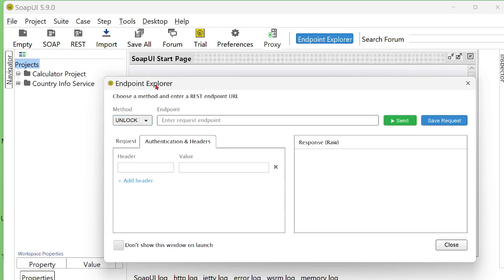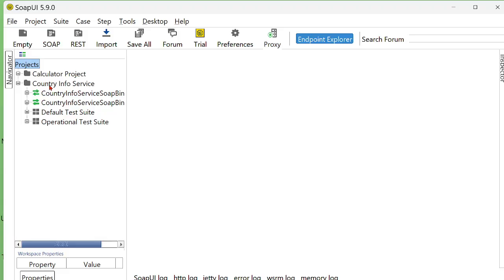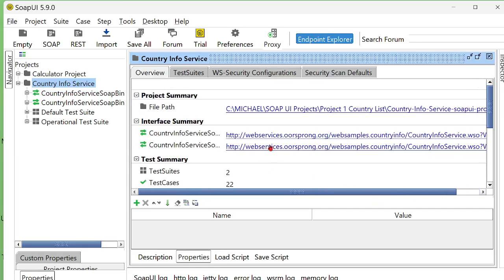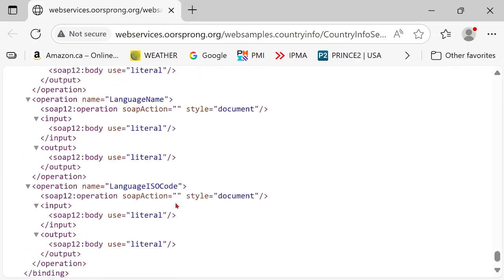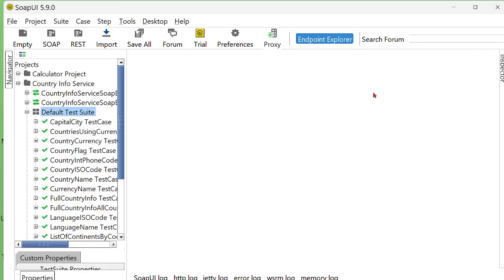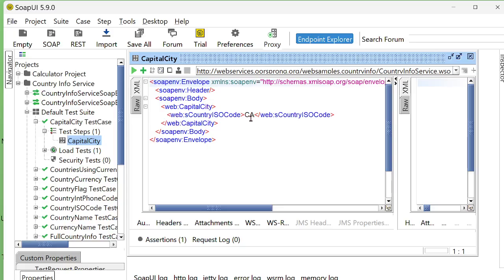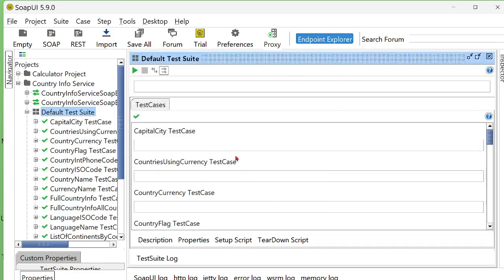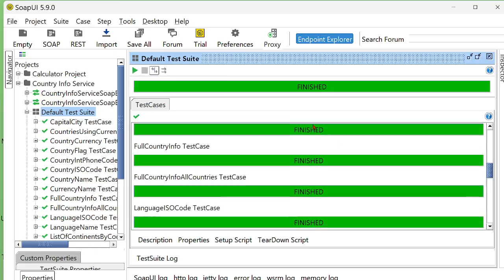GK07: Soap UI Web Services Management Demo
Soap UI Web Services Management Demo